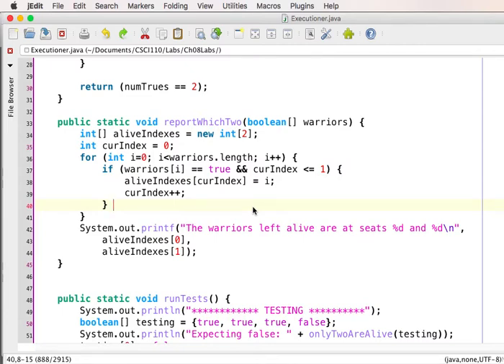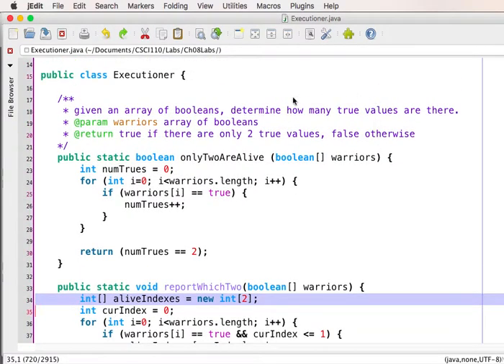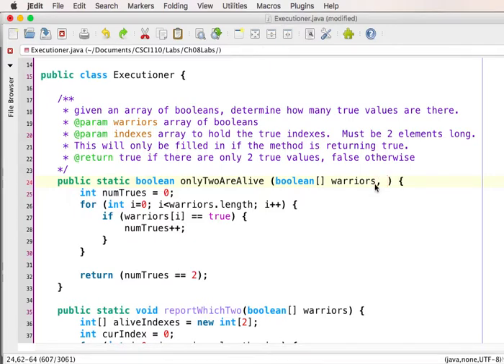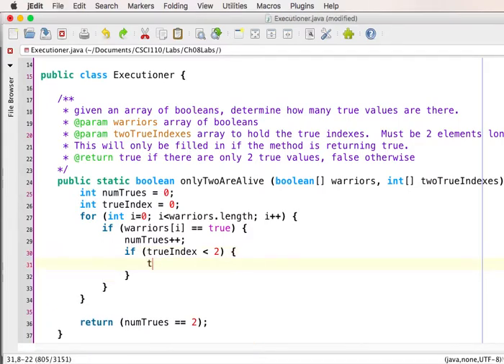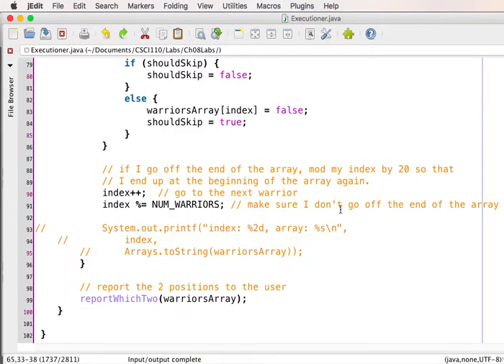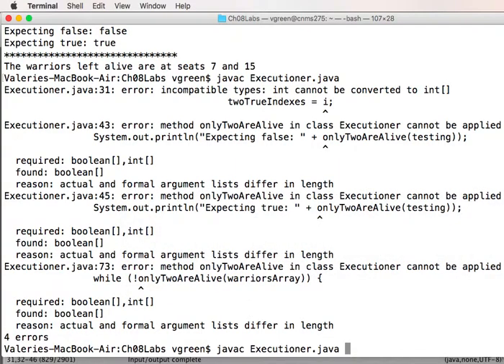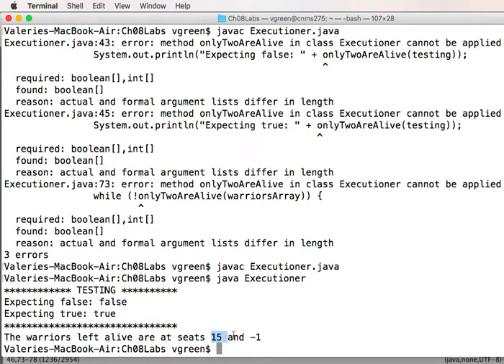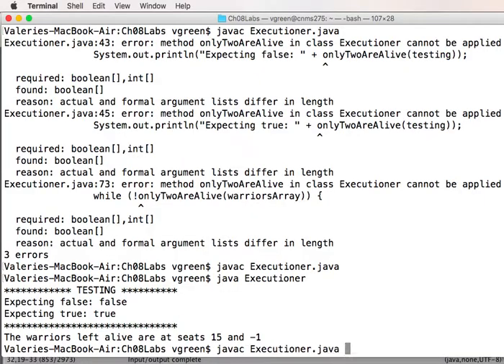Lab 8: "Conan": tons of cleanup options!